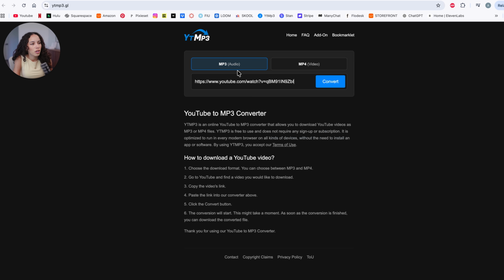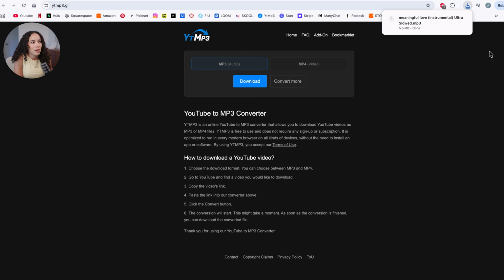How To Download Music and Sounds From YouTube As MP3 File - Step By Step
Gear
Fx30
Sony 11mm
Sony ECM-B1M